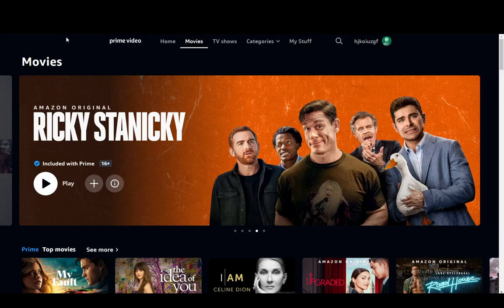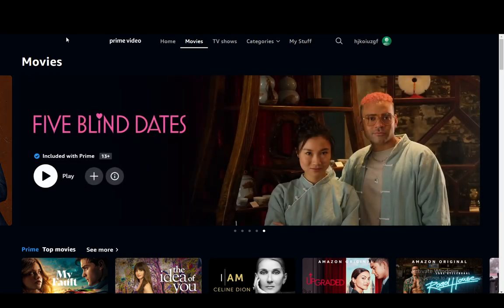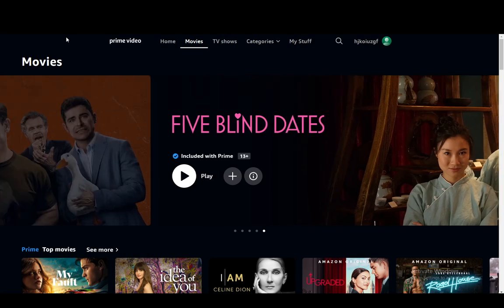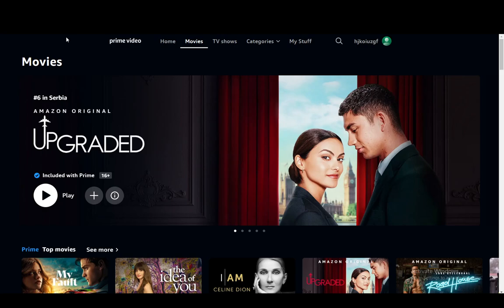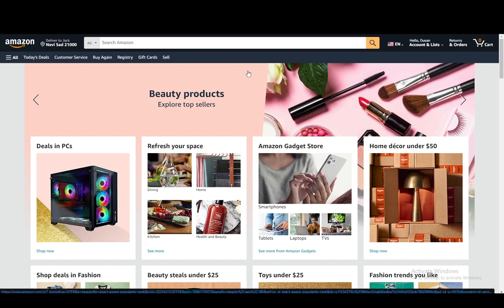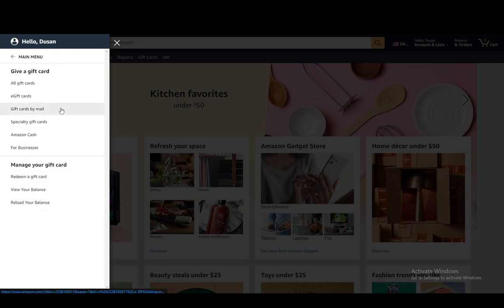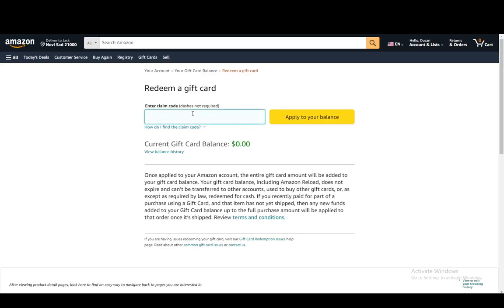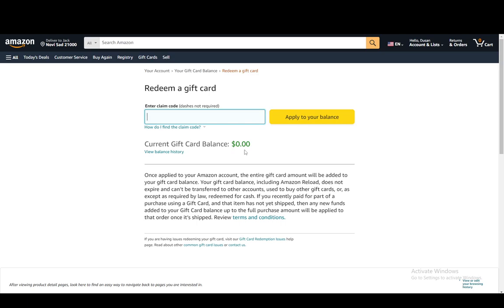How To Use Coupon Code On Amazon Prime Video Tutorial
Today we talk about use coupon code on amazon prime video,amazon coupon code,amazon promo code,amazon coupon codes